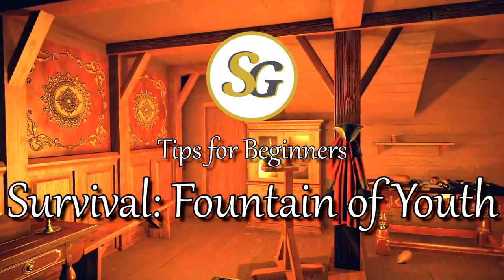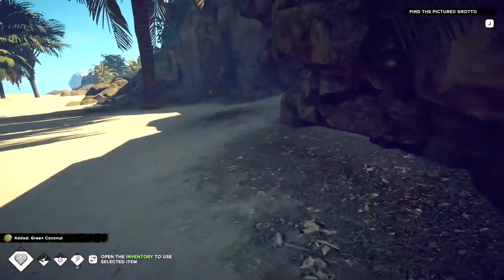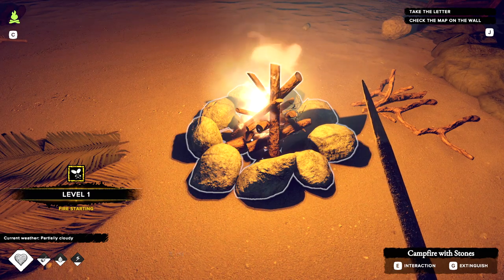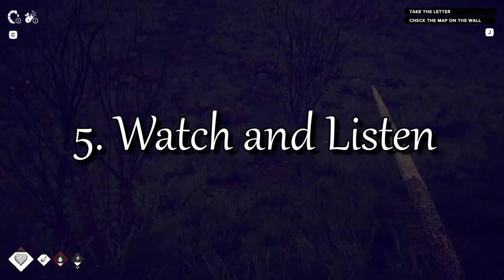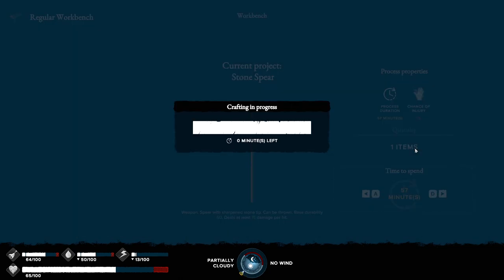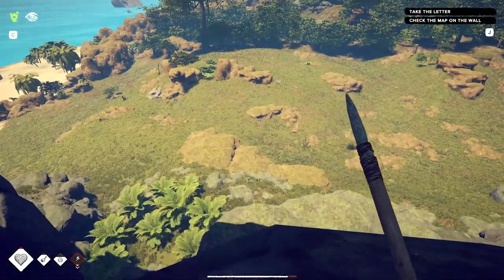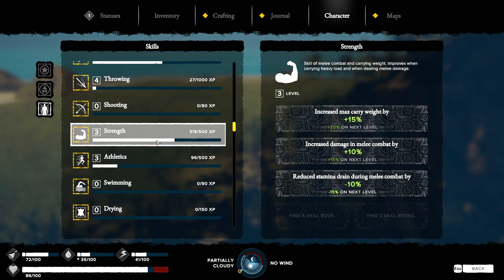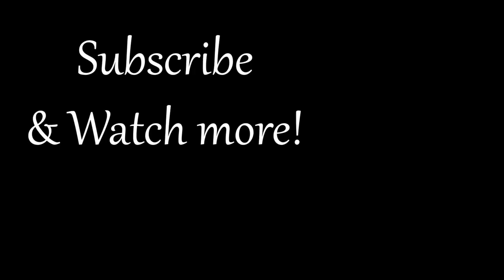11 Top Tips for SurvivalFountainofYouth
Survival Fountain of Youth has a lot of subtle features and it can be difficult to survive. I've put together a list of 11 tips that should help you get on your way to successfully surviving.

00:00 - Start
00:30 - 1. Get the backpack
You can choose two items when you start the game. There's weapons & tools, food & medicine, and utility items like coats and backpacks.

01:29 - 2. Avoid sunburn
The game has a lot of conditions that the player can fall foul of. Sunburn is very easy to get and you need to actively avoid it.

02:48 - 3. Collect rainwater
Water will be one of your most urgend needs. You need to work towards getting a steady supply right from the start. Or you'll die very quickly.

04:38 - 4. Keep fires alive
Starting fires will be very difficult early on. Once you start one you want to take as much advantage  of that as possible.

05:58 - 5. Watch and Listen
Pretty much all threats like animals will give you some warning. Keep your ears and eyes open to spot them.

07:19 - 6. Make crafting benches
The game rewards players who work towards higher tech items. They're not just better, they also last longer. Crafting benches are key to upgrading your tech.

09:08 - 7. Carry repair items
Early tech items break often. Make sure you carry the materials needed to either repair them or craft replacements.

09:46 - 8. Prioritize mapping
Mapping allows you to see resources. But it also helps in finding interesting locations and finding your gear after you die.

10:29 - 9. Create small camps
It's a good idea to make lots of small camps where you can rest and cook.

11:47 - 10. Go after perks
Perks are very important in making survival easier. They can help you reduce the chances of getting diseases, poison, or make your food and water last longer.

13:07 - 11. Dying and Living Water
When you die you get the "near death" condition or it gets worse if you already had it. The only way to remove the penalty is to use living water. Make sure you get the most benefit when you do use it.